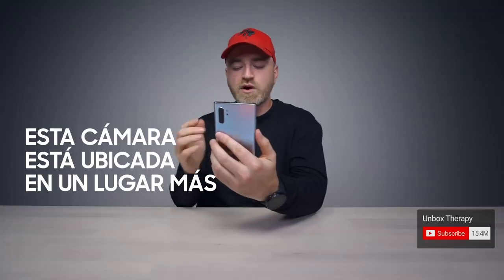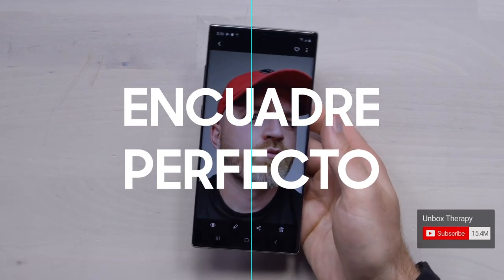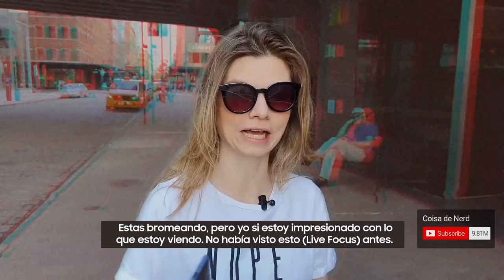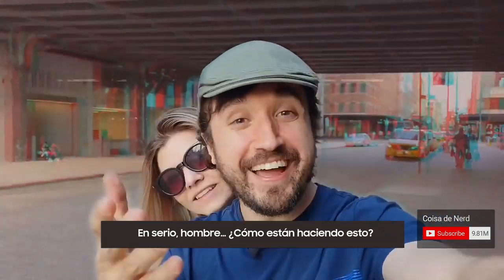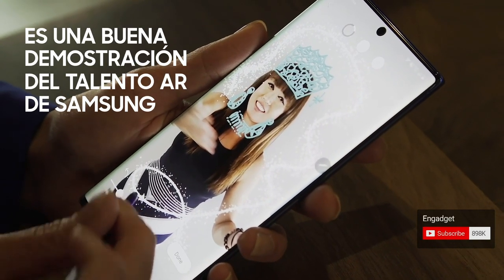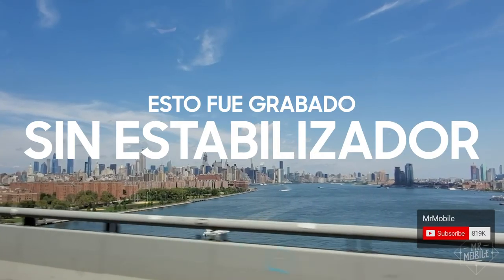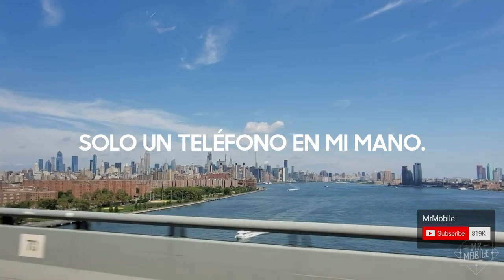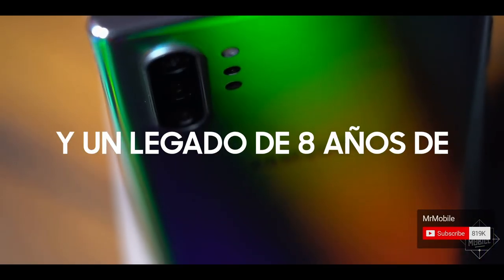Galaxy Note10: Cámara Reviews